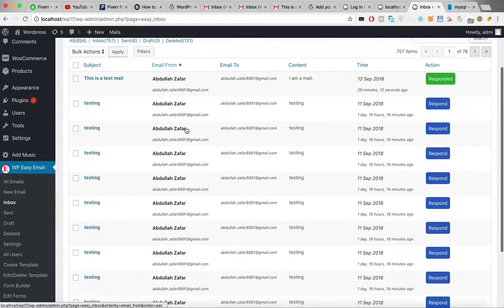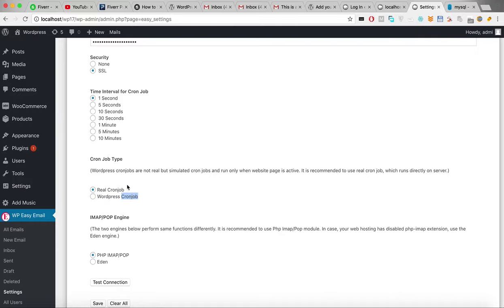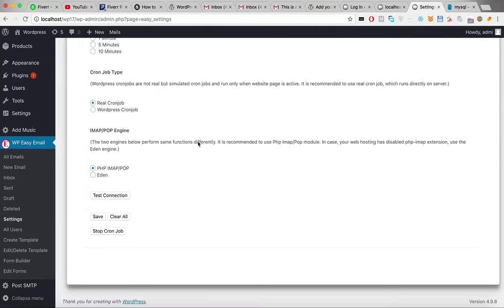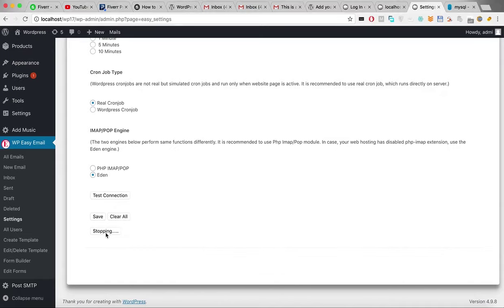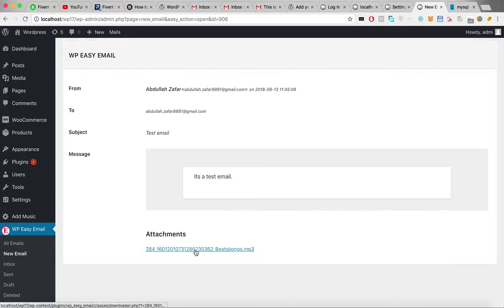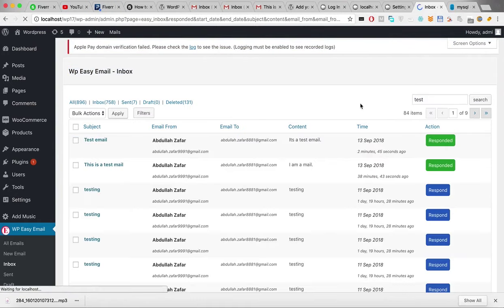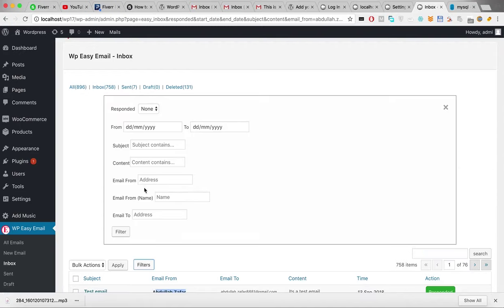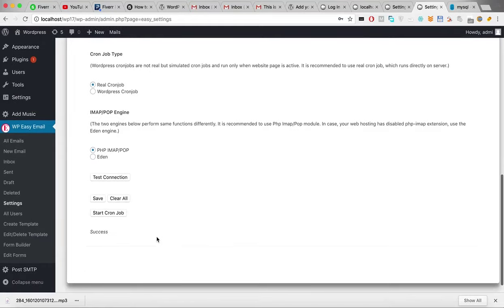WP Easy Email Demo Part 2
The video contains demo of the wp easy email plugin, The demo includes imap/pop3 configurations and testing the incoming email with attachments